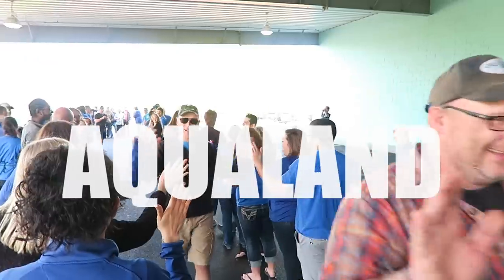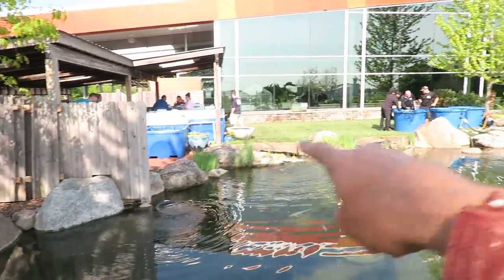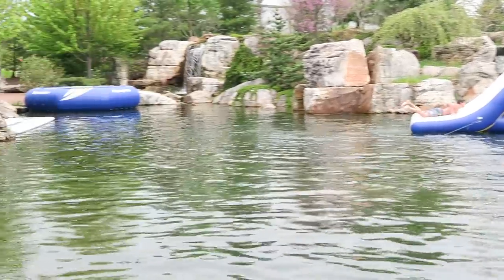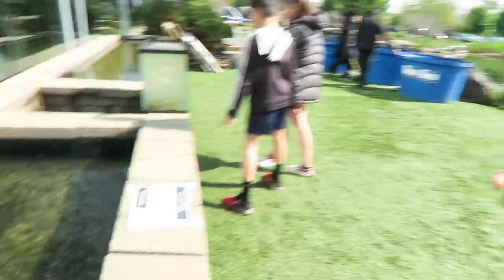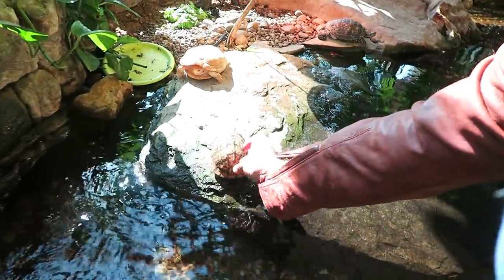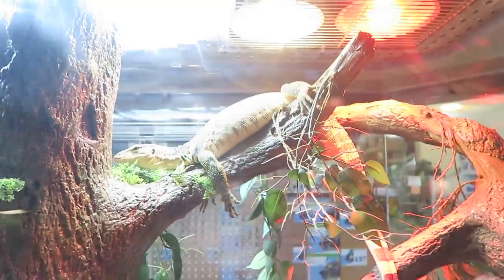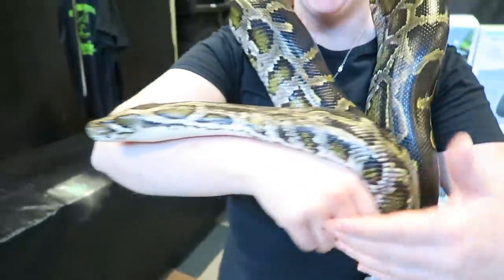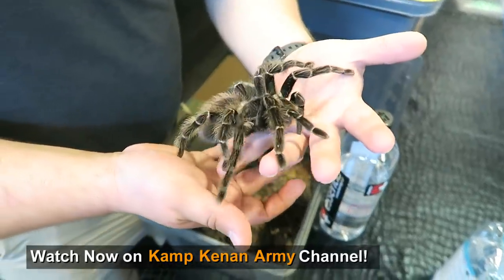Kamp Kenan goes to Aqualand!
It's water garden weekend at the Aquascape Aqualand headquarters!  turtles, fish, aquatic plants and awesome water features all in one place.
This shout out goes to Ross Parnagian, Dustin Brandon, Charles Elders, Kenneth A Buteau III, Jerrod Kinsey, Emma See, Adriene Pickle, Bob Hutchinson, Rainie Parker, Brannon Vidmar, Oliver Cooper, Cole Wilborn, Kristin McIntosh, Eric Gallagher, Wicked Wildlife, Matt Price & Robert Faust.